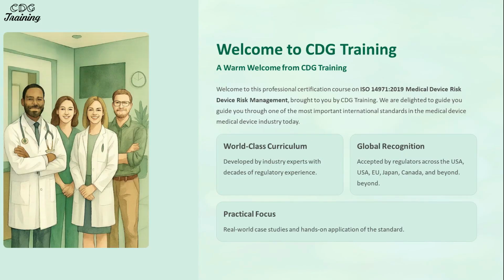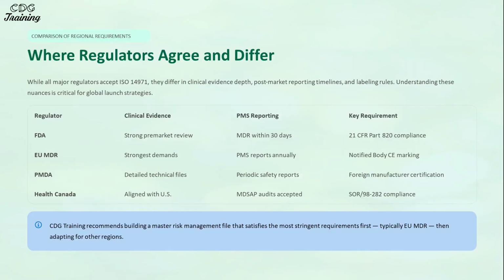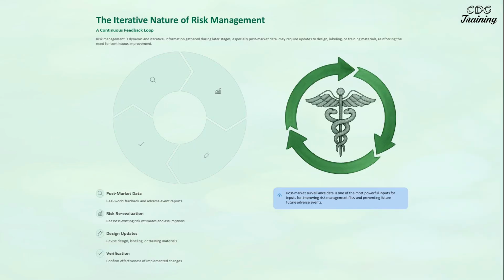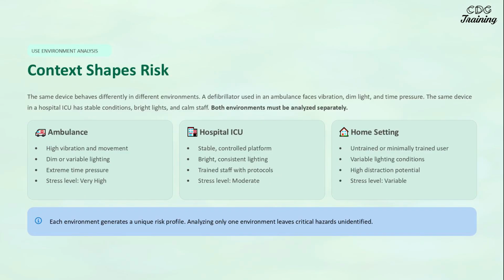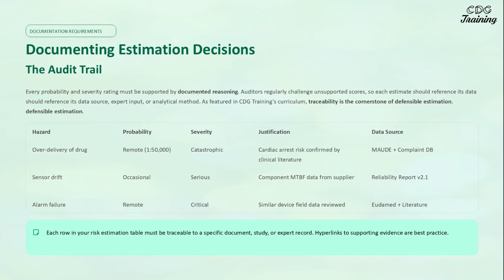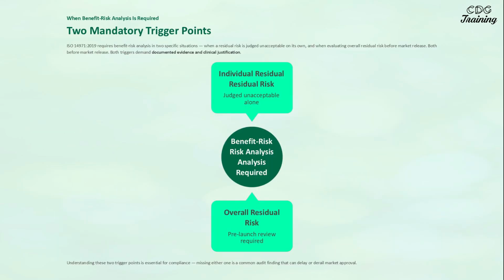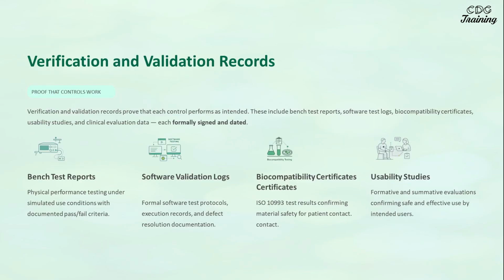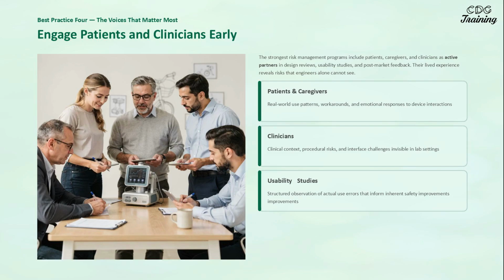Medical Device Risk Management Course | ISO 14971:2019 Course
Timestamp:
00:00 - Master ISO 14971 Fundamentals
04:29 - Navigate Global Regulations
09:13 - Learn Essential Risk Terms
13:12 - Apply Lifecycle Risk Management
17:12 - Build Audit-Ready Risk Plans
20:47 - Define Intended Use Correctly
24:37 - Identify Hidden Device Hazards
28:32 - Estimate Risks with Confidence
31:33 - Evaluate Risk Acceptability
35:08 - Implement Effective Risk Controls
37:46 - Perform Benefit-Risk Analysis
41:04 - Assess Overall Residual Risk
44:13 - Create Audit-Ready Risk Files
48:03 - Strengthen Post-Market Surveillance
51:59 - Avoid Common Risk Management Mistakes
54:27 - Earn Your ISO 14971 Certification

🎓 100% FREE COURSE VIDEO: Medical Device Risk Management (ISO 14971:2019)

Learn how to implement risk management for medical devices based on ISO 14971:2019 in this complete free training course.

This course is designed for professionals working in medical device manufacturing, quality assurance, regulatory affairs, and compliance who want to understand risk management principles and regulatory expectations.

🔹 What you will learn:
- ISO 14971:2019 overview and requirements
- Risk management process for medical devices
- Hazard identification and risk analysis
- Risk evaluation and risk control measures
- Benefit-risk analysis and decision making
- Risk management file and documentation
- Post-market surveillance and risk monitoring

🏥 Who should watch:
- Medical device engineers
- QA/RA professionals
- Regulatory consultants
- Auditors and compliance professionals
- Students in biomedical and healthcare fields

🌍 This course is highly relevant for global professionals, including those working under US FDA regulations, EU MDR, and international markets.

⚠️ Note:
This course provides knowledge and training only. It does not constitute any license or regulatory certification.